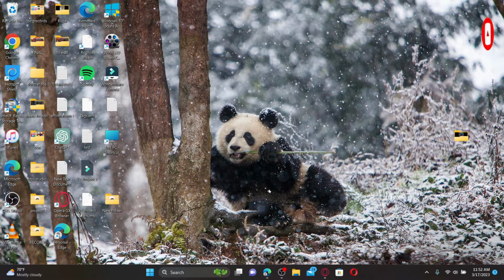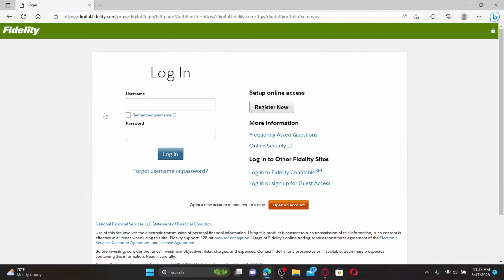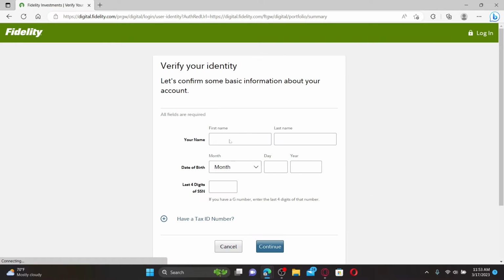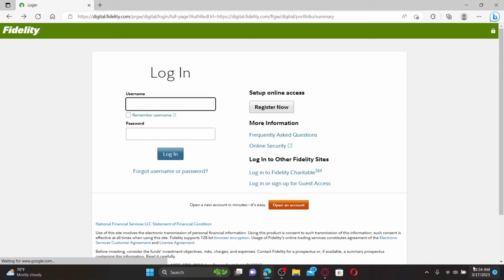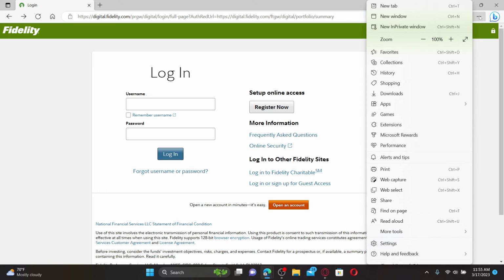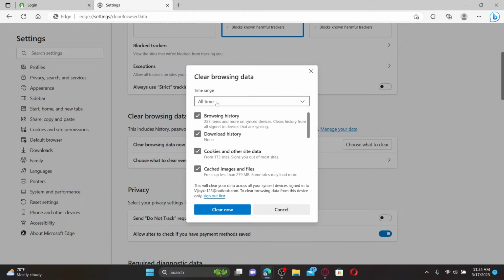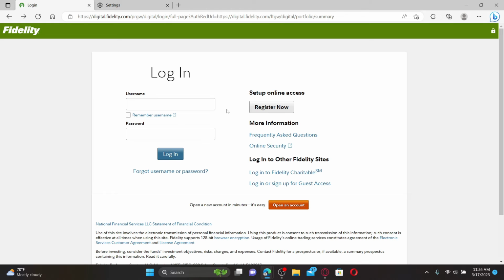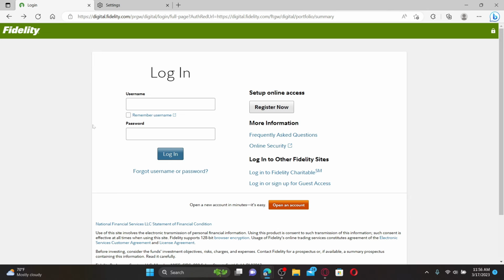How to Fix Fidelity Investments App Login Problem 2023? Fidelity Investments Login Not Working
Struggling to log in to your Fidelity account? In this video, we'll guide you through the steps to fix any login issues you might be experiencing. From resetting your password to troubleshooting common problems, we've got you covered. Don't let login problems keep you from accessing your account - watch this video now!